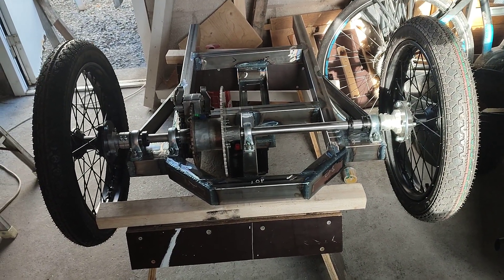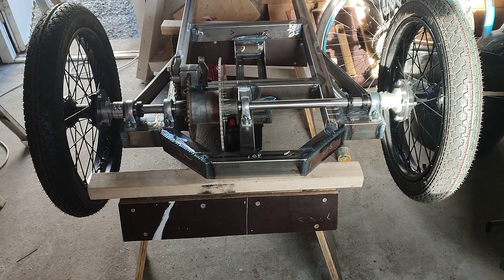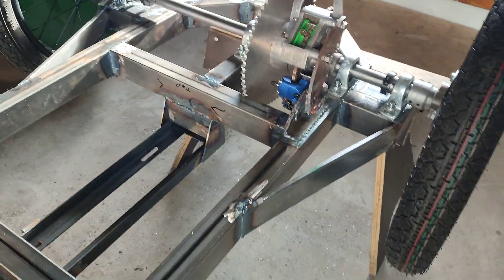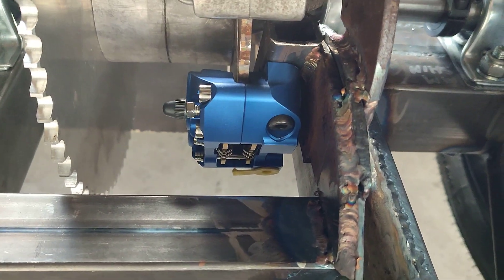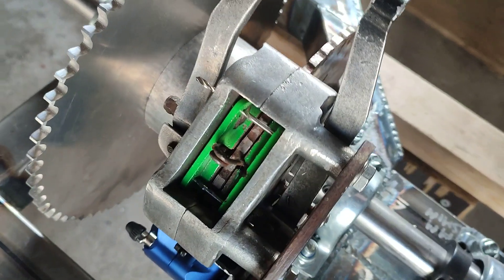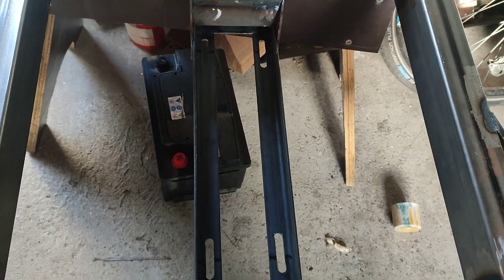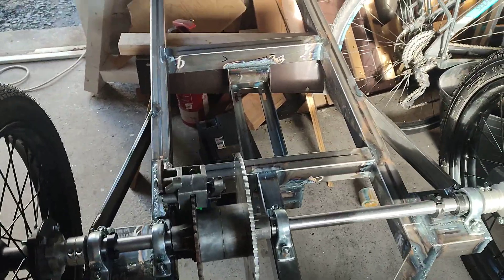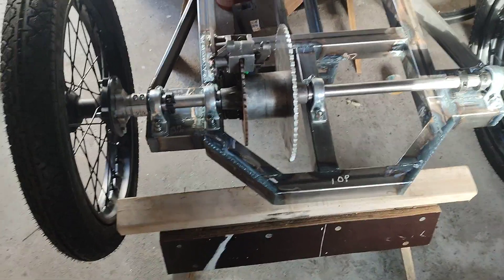cyclekart auto union type A rear chassis progress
Auto union type A rear chassis progress